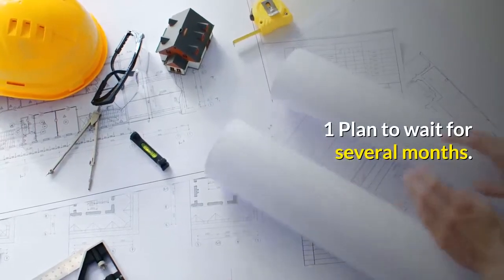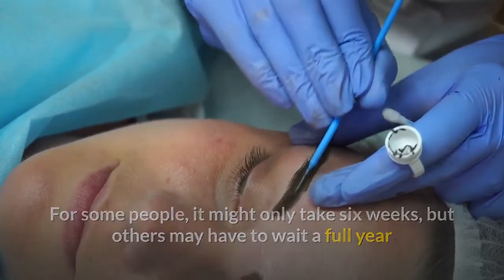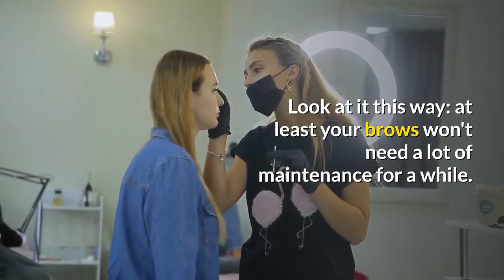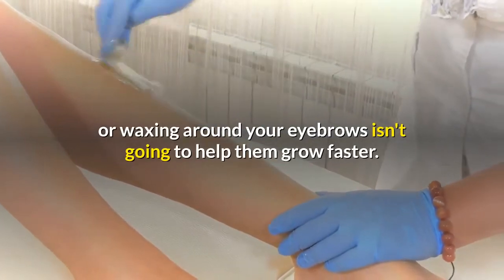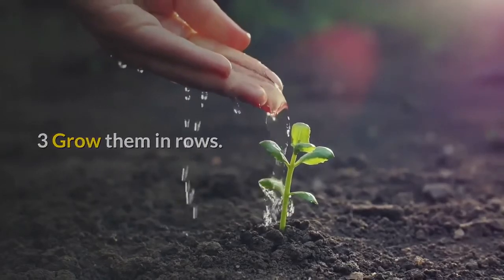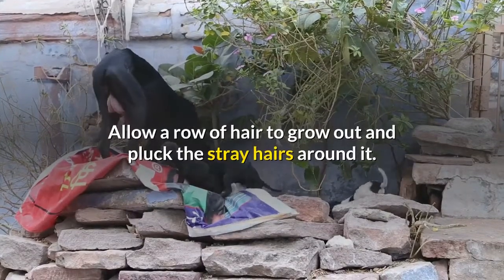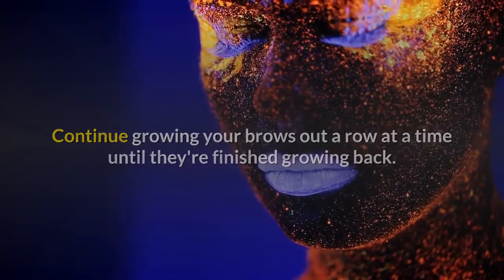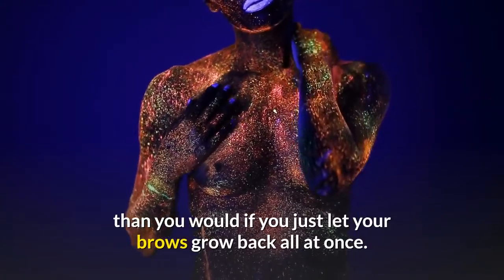How to Make Eyebrows Grow | CRAZY TRANSFORMATION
In this chanel you will get related topic videos like -eyebrows,eyebrowtransformation,beforeandafter,nicolemadi,howtothreadyourowneyebrows,transformation,threadingeyebrows,howtoshapebrows,howtoshapeeyebrows,howtodoyourowneyebrows,eyebrowtinting,howtotintbrows,howtotinteyebrows